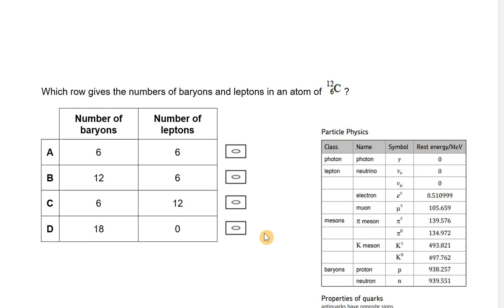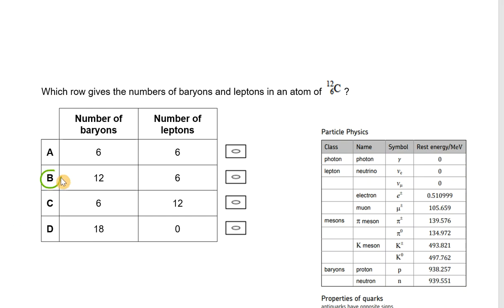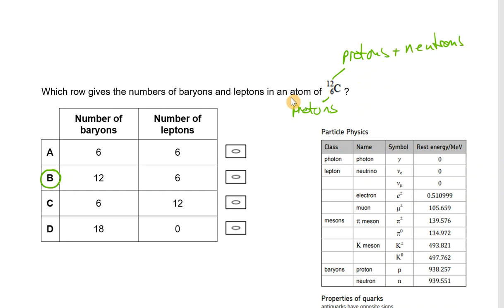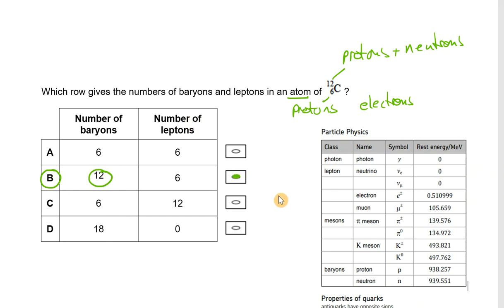Particles MCQ 23